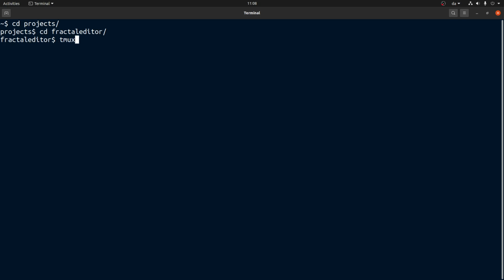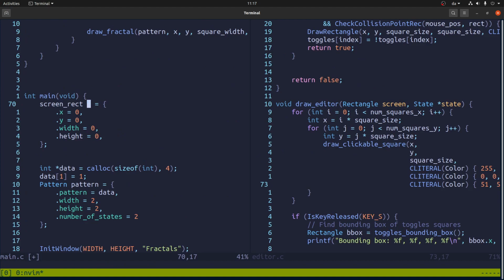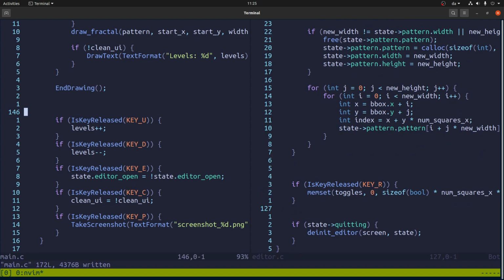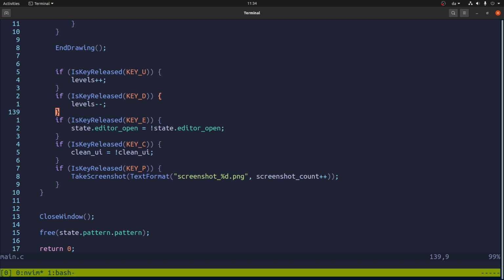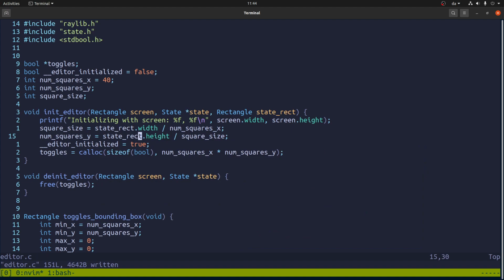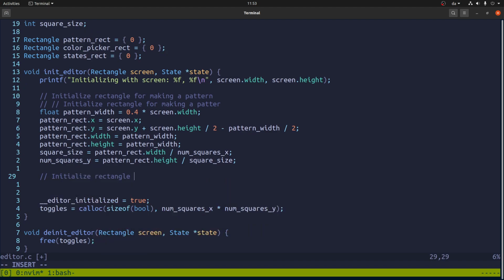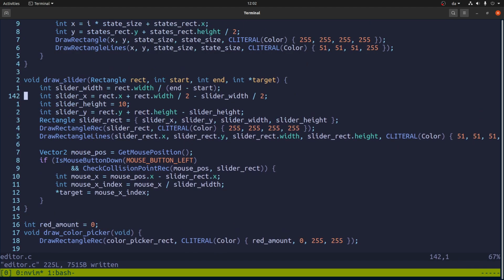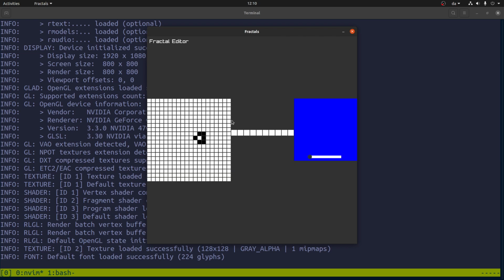Improving the fractal editor | Working on adding colors